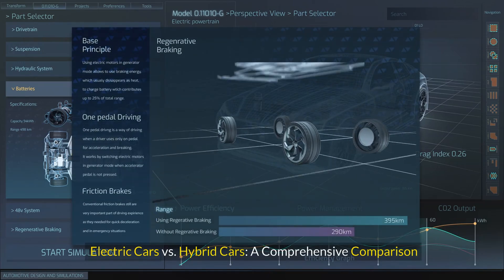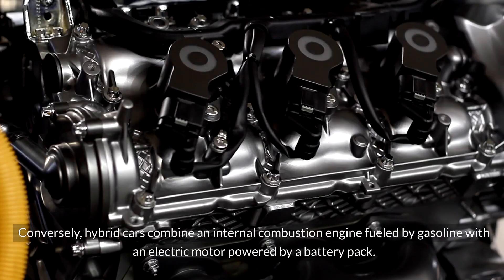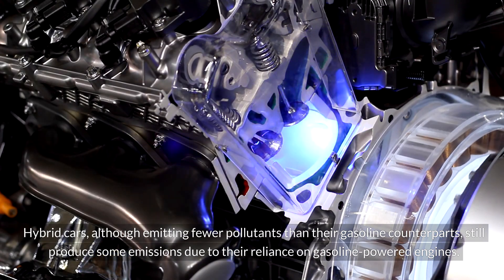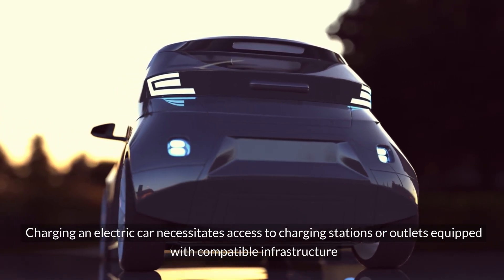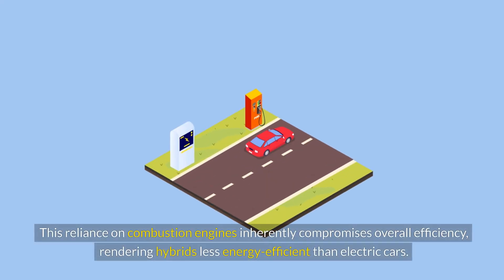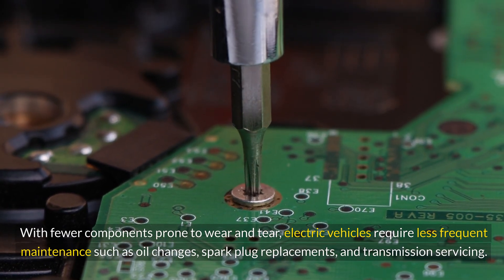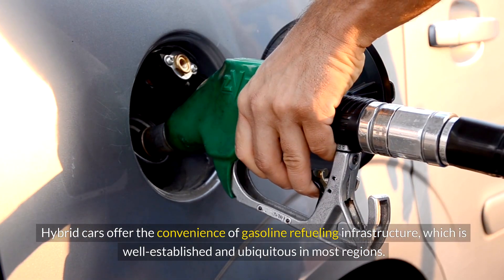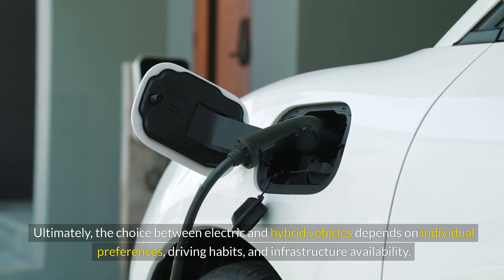Electric Cars vs Hybrid Cars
Electric cars and hybrid cars are both types of vehicles that offer environmental benefits compared to traditional internal combustion engine vehicles. However, they have different powertrains and operate in different ways.

Comparison:

Environmental Impact:  Electric cars have a clear advantage in terms of reducing emissions and dependence on fossil fuels since they produce zero tailpipe emissions. However, the overall environmental impact depends on factors such as the source of electricity used for charging.

Range and Convenience:  Hybrid cars provide greater flexibility in terms of range since they can rely on both the internal combustion engine and electric motor. They don't require charging infrastructure and can be refueled at gasoline stations, making them more convenient for long trips.

Cost:  Electric cars typically have higher upfront costs compared to hybrid cars, primarily due to the cost of batteries. However, operating costs may be lower for electric cars due to lower fuel and maintenance costs over time.

Driving Experience:  Electric cars often offer smoother and quieter driving experiences compared to hybrid cars, which may still rely on internal combustion engines for propulsion in some situations.